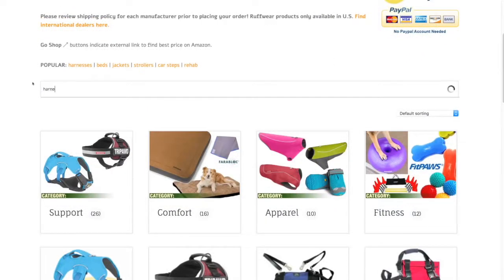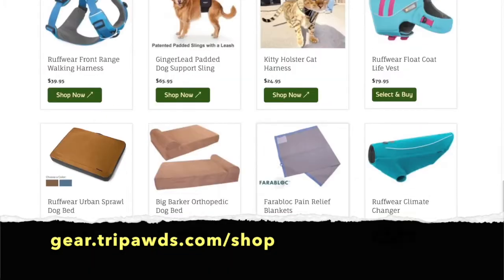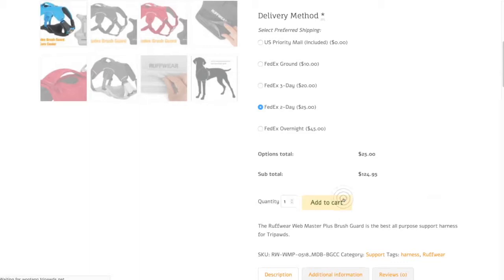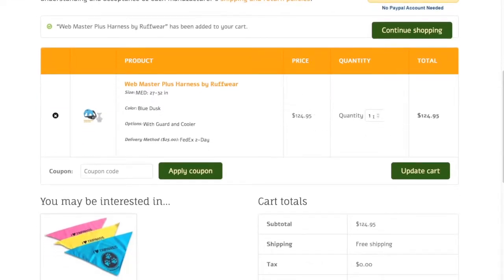Tripawds Gear Shop Overview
How to shop and find the best products for three legged dogs and cats
Find helpful harnesses, life jackets, strollers, apparel, boots and canine conditioning gear and much more to help amputee dogs and cats love life on three legs!